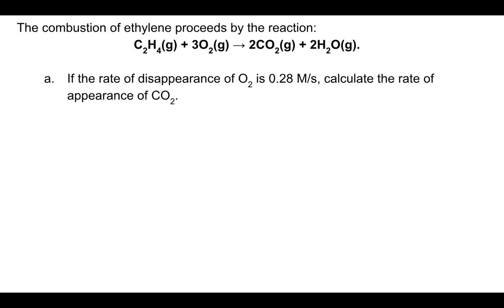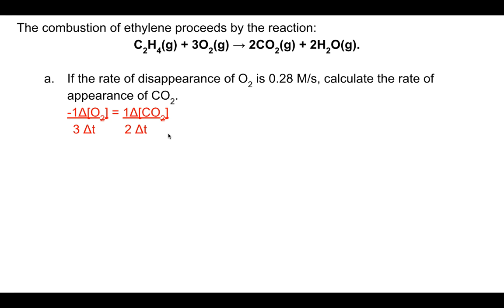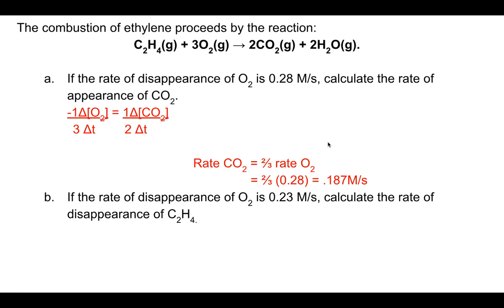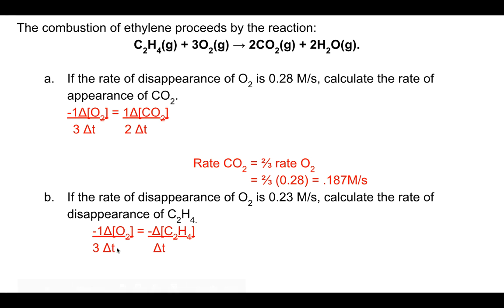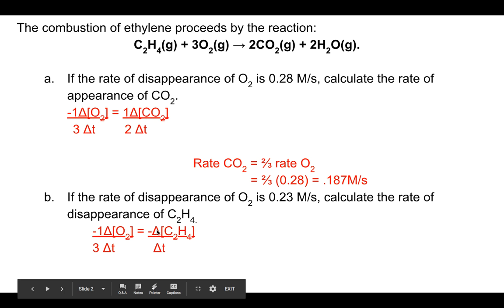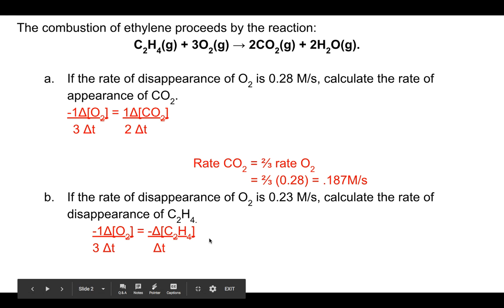Chapter 14/15 Review - Problem #3